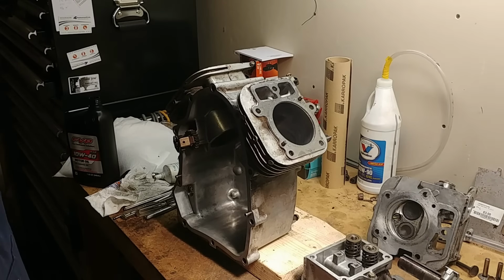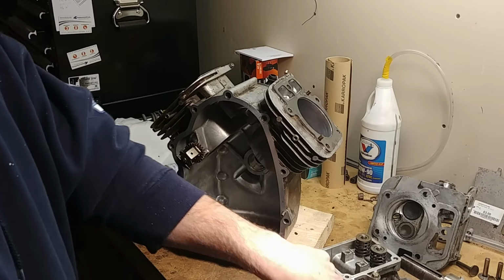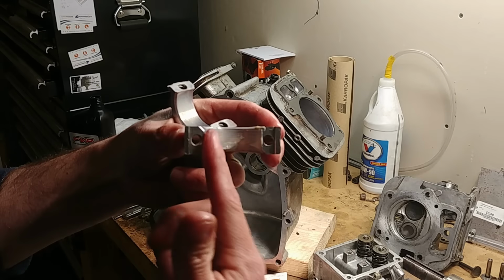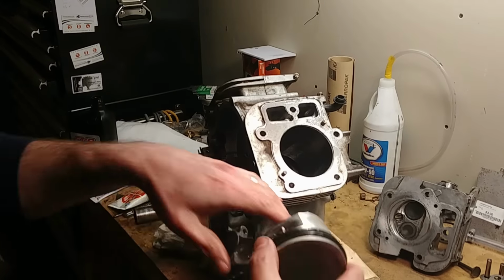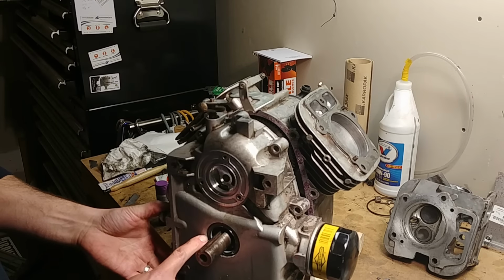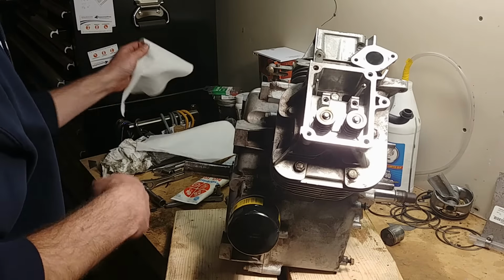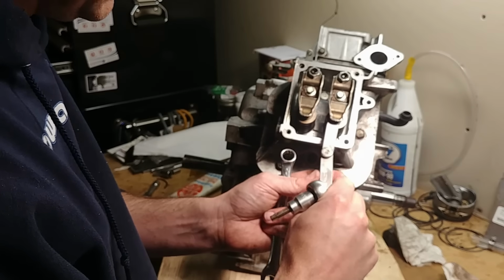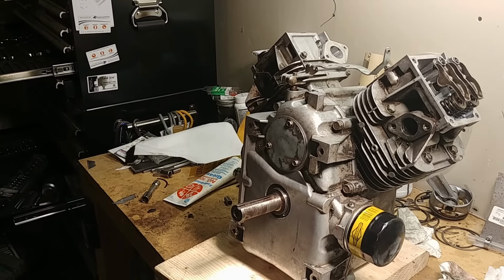Briggs V-Twin Engine Full Rebuild - Tips and Tricks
Review of common errors made when building up a small engine.  Applicable to most Briggs and some Kohler and Kawasaki engines